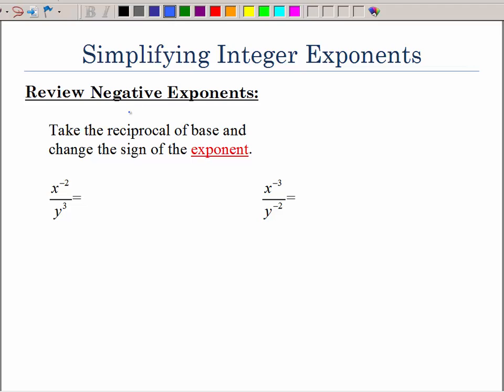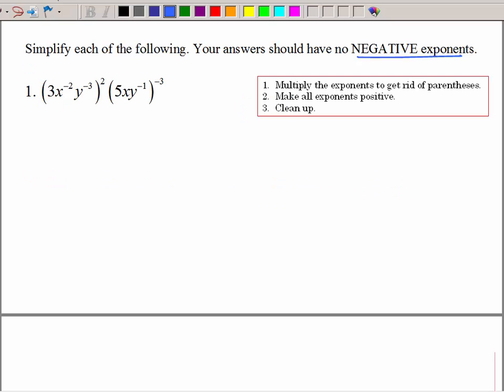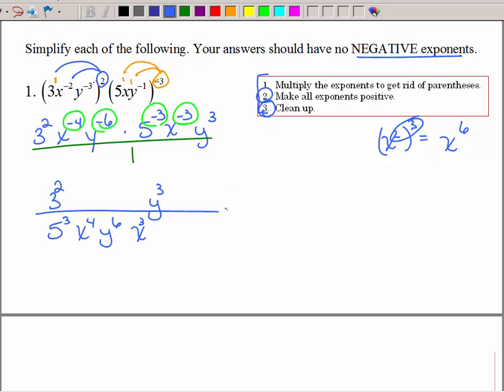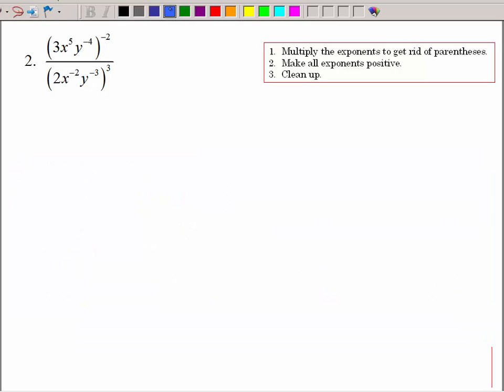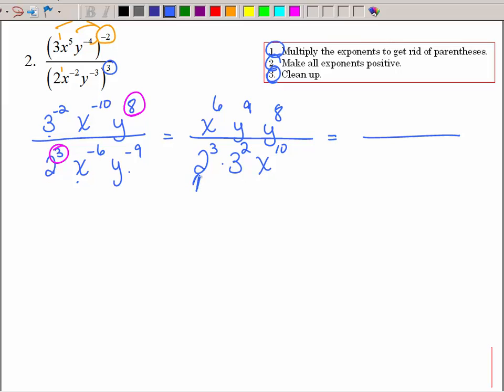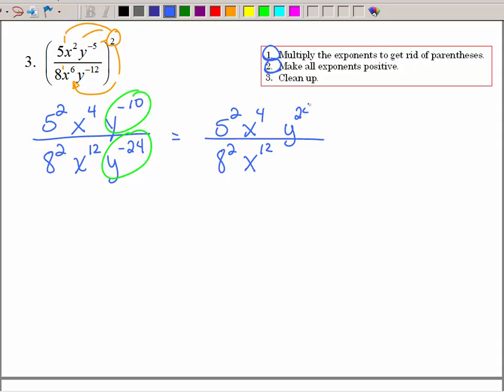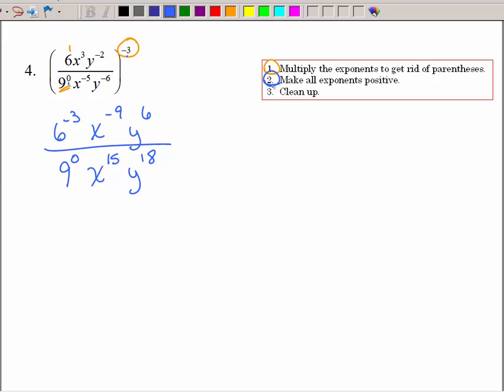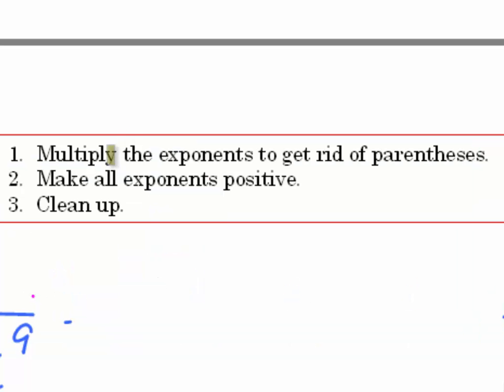Simplifying Integer Exponents 20111122